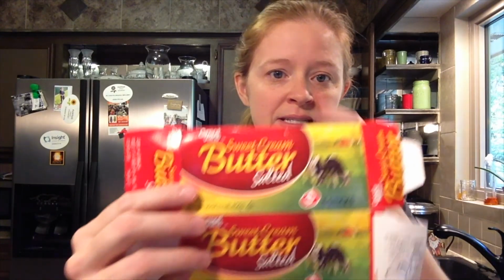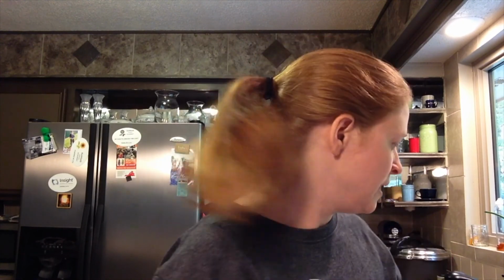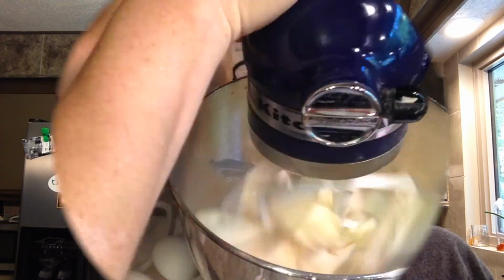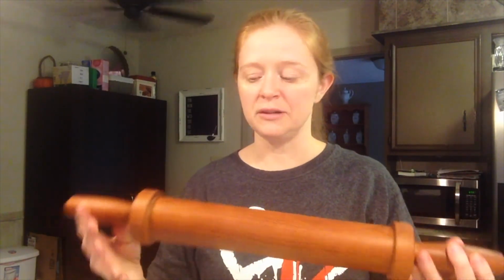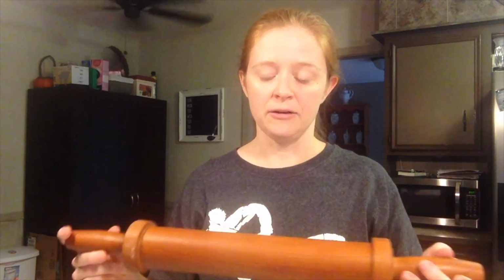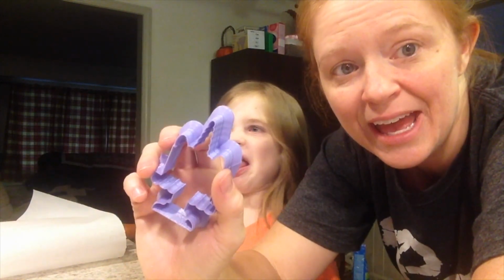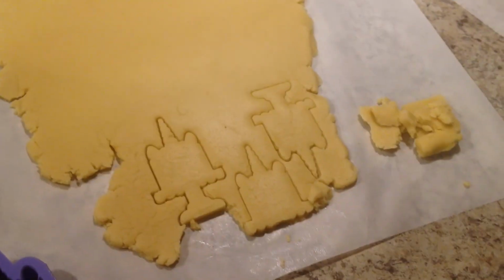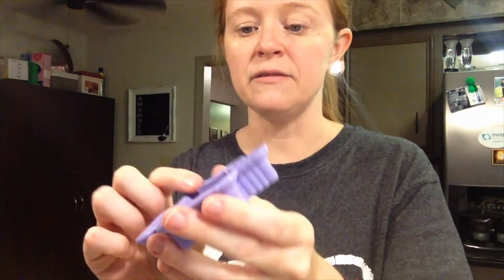Sugar Cookie Tutorial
Welcome to the first video of The Cake Lady channel!  In this video, learn some handy tips for making delicious sugar cookies.  In a later video, I will decorate them with royal icing.